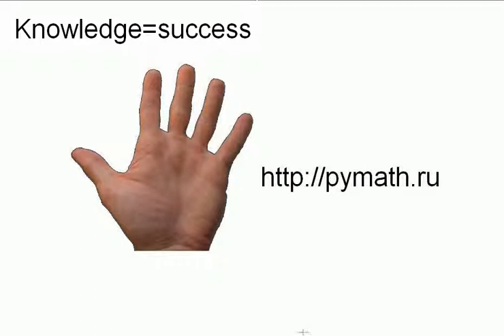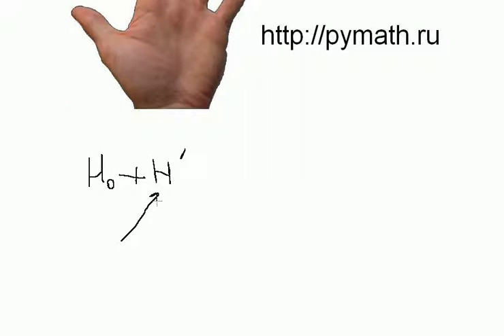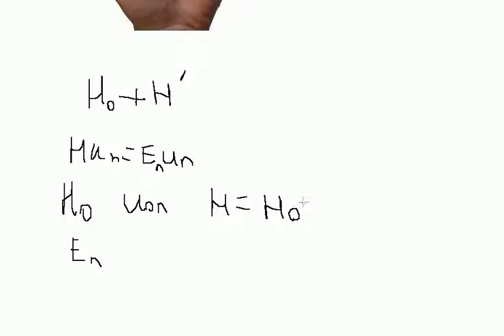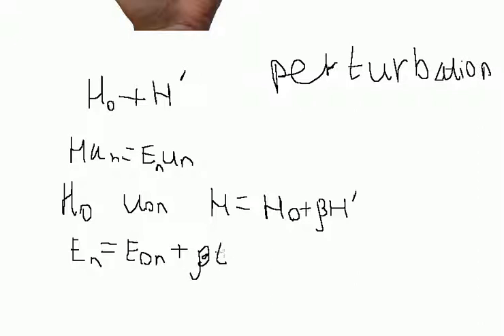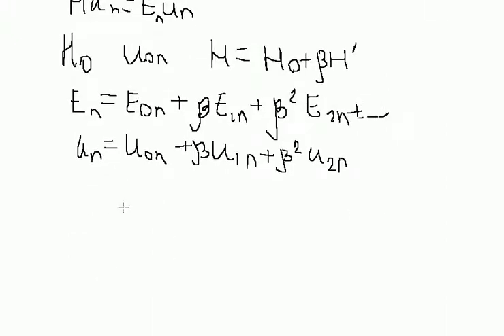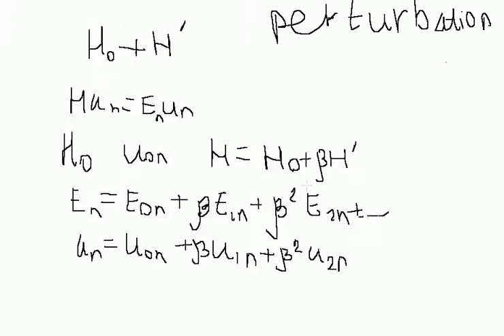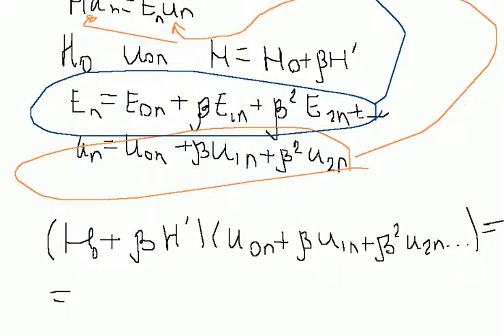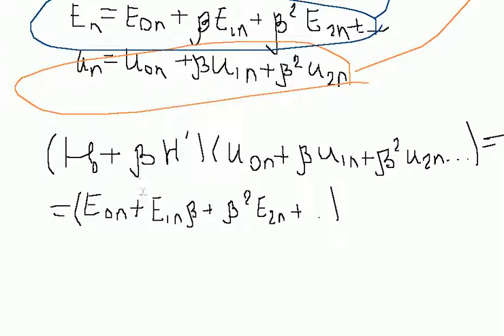Perturbation theory for non-degenerate levels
We first consider the effect of perturbations on energy levels that are not degenerate